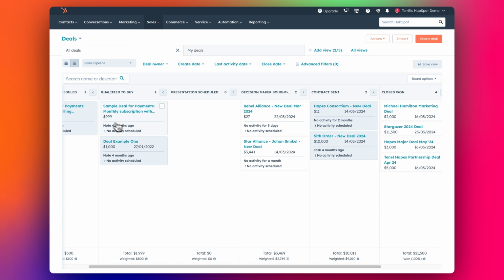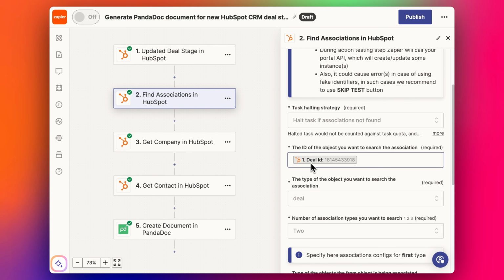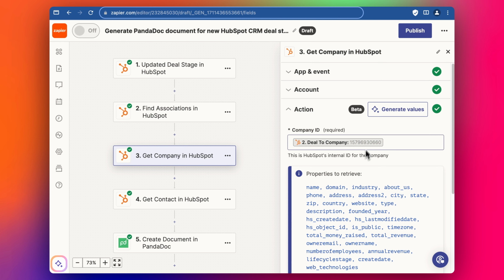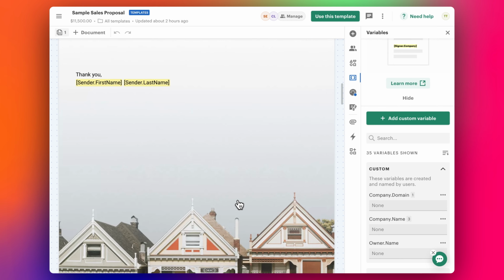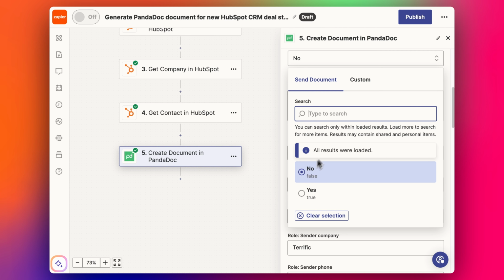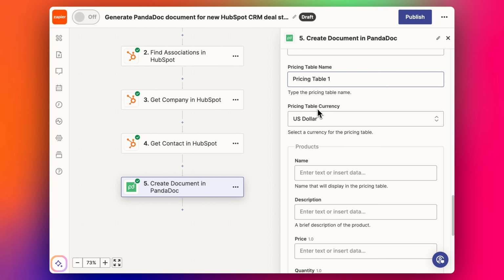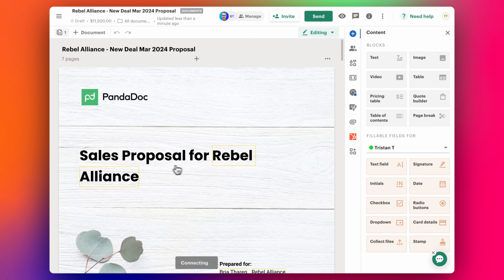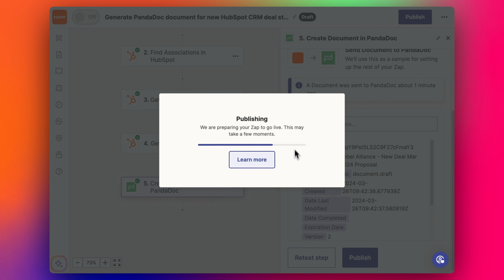Auto create a proposal when you update a deal in your CRM using Zapier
In this video, you'll learn how to automate the creation of a PandaDoc proposal from HubSpot using Zapier, enabling you to generate customised client documents without creating yourself, saving you valuable time and streamlining your sales process.

-- Chapters --

00:00 Introduction
01:10 Finding Association Details
03:35 Utilising PandaDoc Templates
04:16 Customising PandaDoc
05:33 PandaDoc Variables
06:35 Previewing
08:05 Fine-Tuning and Publishing the Zap
08:43 Conclusion

-- Video Summary --

- **Introduction to Automation:**
  - explained how to set up an automation that allows you to generate a PandaDoc proposal when you move a sales card in a CRM tool, such as HubSpot, to a specific deal stage.

- **Understanding Triggers:**
  - moved a deal to the "Decision Maker Bought In" stage in HubSpot to activate the automation.
  - showcased how the updated deal stage in HubSpot serves as a trigger for the Zap to start the proposal generation process.

- **Configuration Steps:**
  - The association required finding the deal ID and specifying the types of associations needed (company and contact).

- **PandaDoc Template and Variables:**
  - selected a template from PandaDoc and discussed how to automate the filling of the document's variables with data from HubSpot.
  - demonstrated how fields in the template could be populated automatically, like the client's first name, last name, and company information.

- **Finalization of the Document:**
  - explained how you could set the document to be sent out immediately or saved as a draft to be reviewed manually before sending.
  - guided you through the testing process to ensure everything is functioning correctly in the draft document.

- **Review of the Proposal:**
  - pointed out that while some parts, like the pricing table, may require manual input or a more complicated Zap setup, the process is designed to be accessible even for beginners.

- **Sending the Final Document:**
  - After the draft version is ready, mentioned the steps to send it out for signing, either by email or a shared link.

-- Stuff --

-- Terrific --